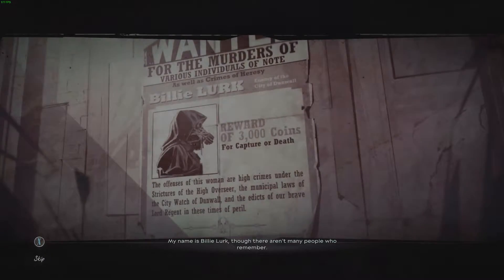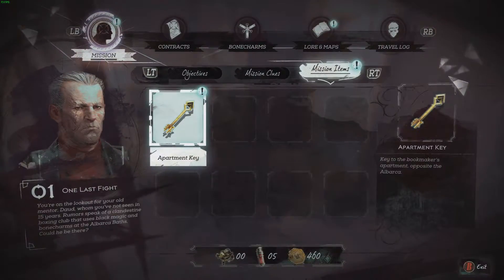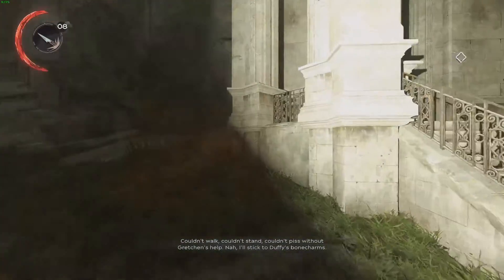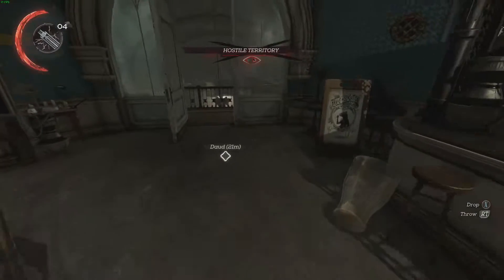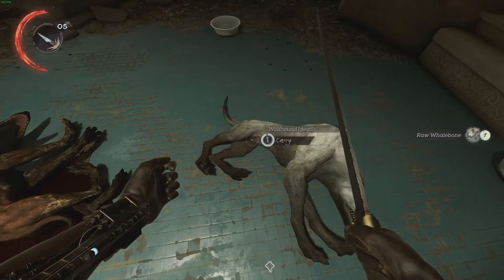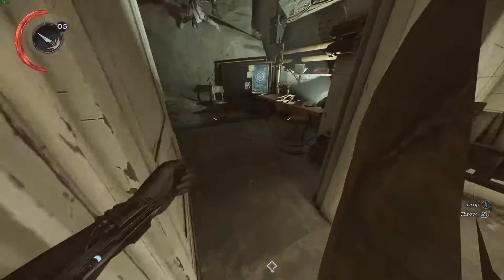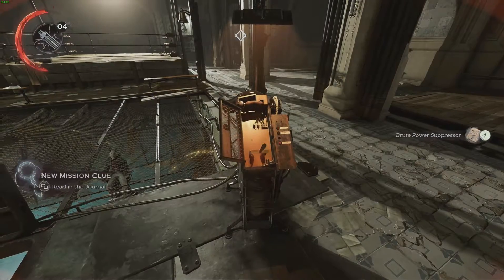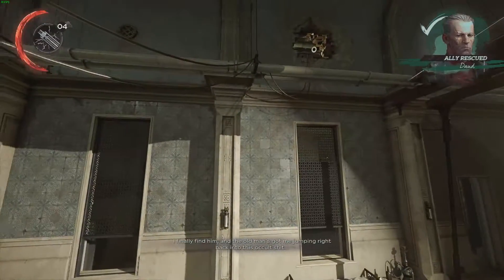Dishonored: Death of the Outsider | M1: One Last Fight | All Collectibles | Stealth/Mercy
Dishonored: Death of the Outsider. Woowoo. Timecodes below.

So, this is mission 1, One Last Fight, 2050 coins (900 from contracts). The two contracts are:
Burn the White Hound
Industrial Espionage

Mission Start & Contracts: 0:00

Baths: 0:30

Bookmaker's office
Bonecharm 1: 2:00
Safe 1 (code 451): 2:00

Bonecharm 2 (above the changing rooms): 6:00

Contract 2: Industrial Espionage: 6:30
Bonecharm 3: 6:30

Bonecharm 4 (Agility): 10:00

Bonecharm 5 (Jeanette): 11:30
Contract 1: Burn the White Hound:

Bonecharm 6 (Bookmaker): 17:30

Painting 1 (Above the boxing ring): 18:15